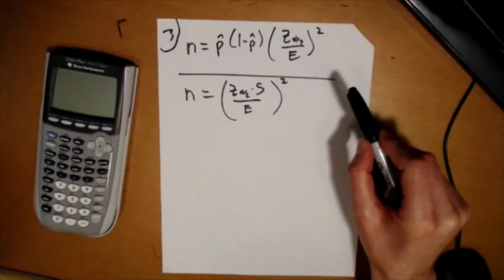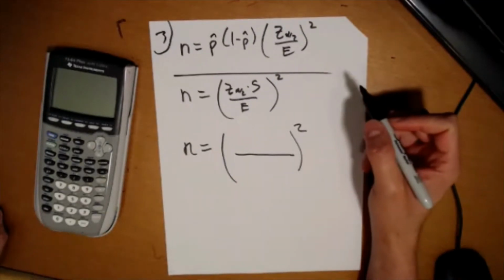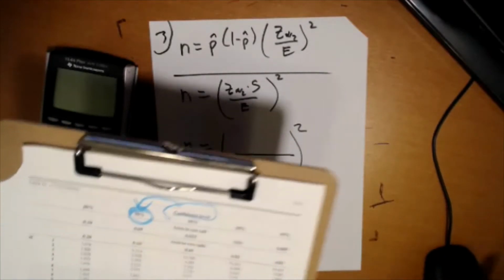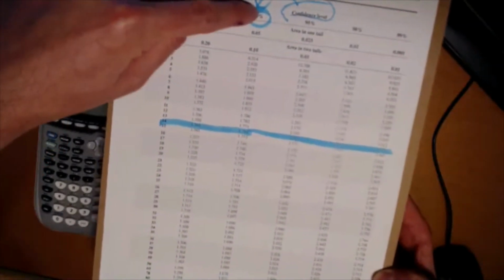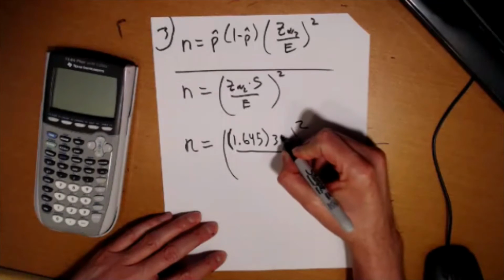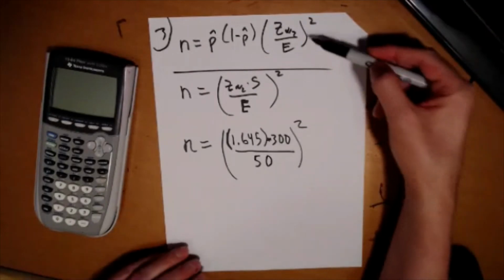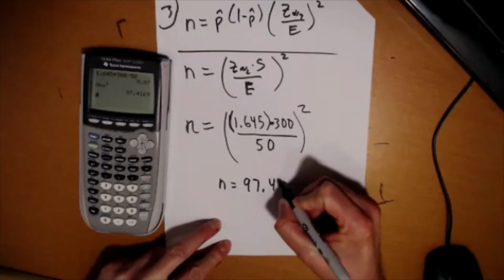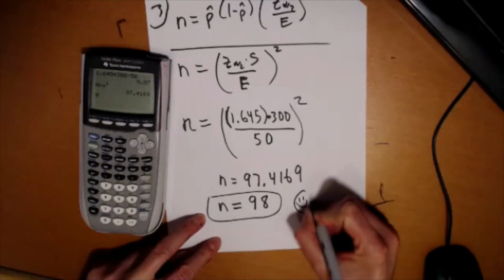Lecture 9.2, worksheet problem #3